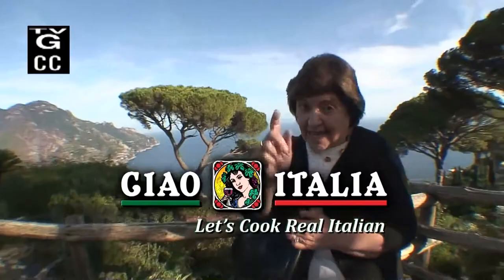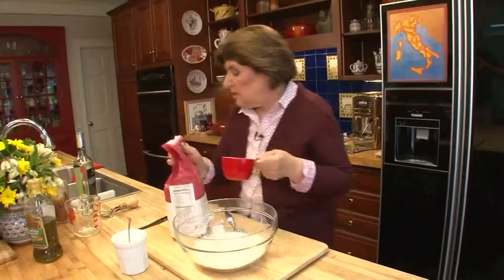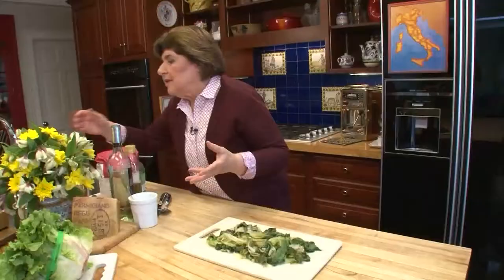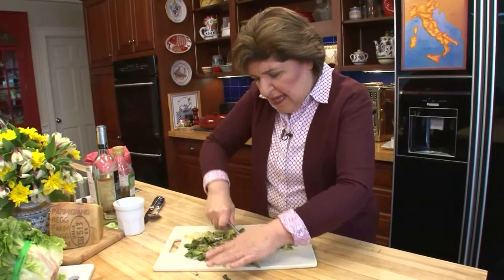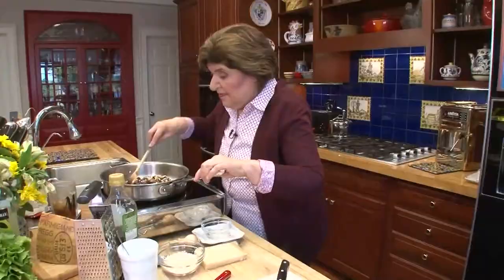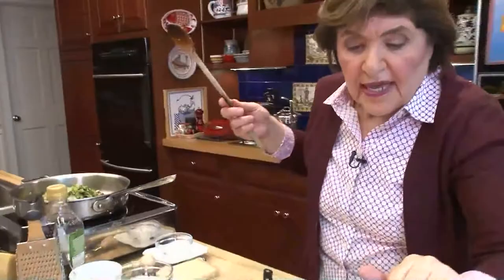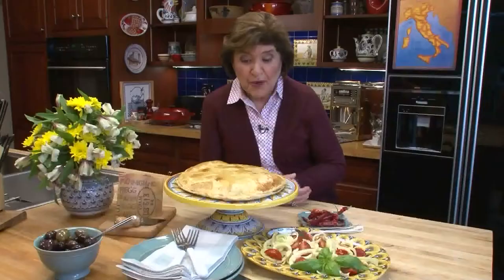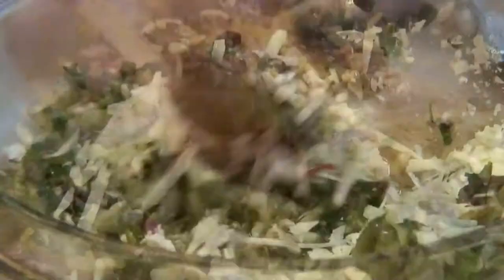Fabulous Focaccia - Ciao Italia with Mary Ann Esposito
Mary Ann takes inspiration from the region of Molise to create a crispy, double-crust Focaccia stuffed with escarole and Pecorino Romano cheese, guaranteed to satisfy the heartiest of appetites. She gives step-by-step instructions, from making the dough from scratch, to steaming and chopping the escarole, to grating the cheese to create Focaccia alla Molisana.